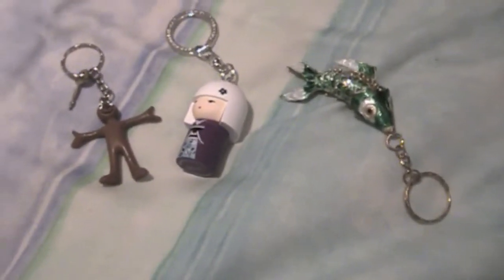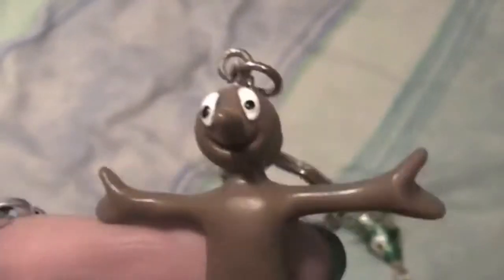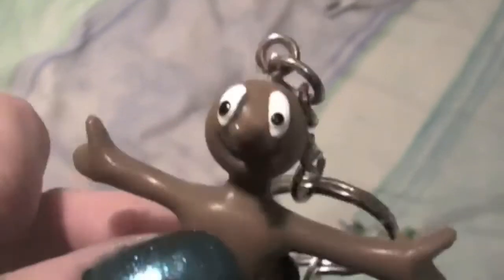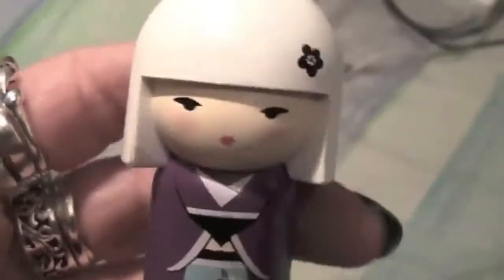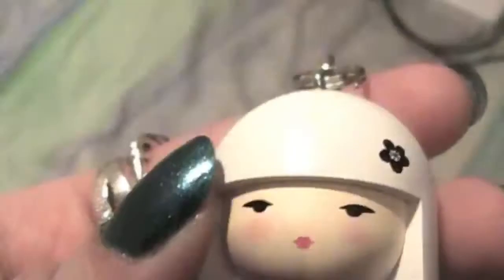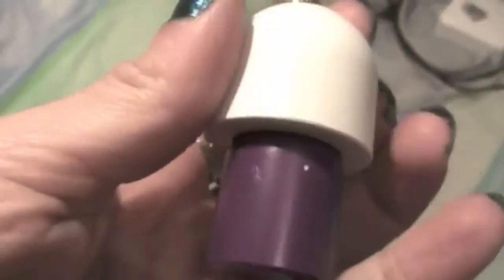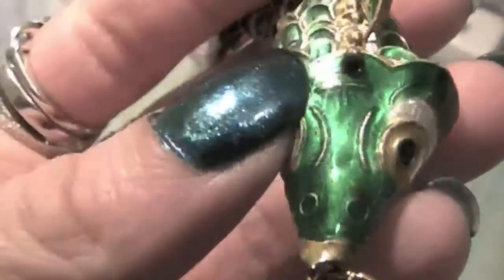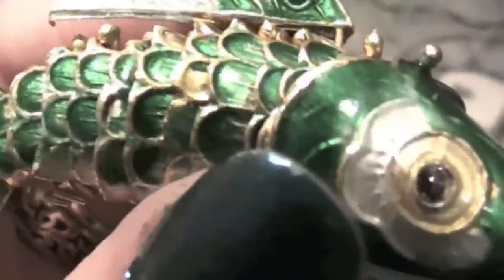The latest additions to my keychain collection!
I thought I'd show you my newest key rings!!